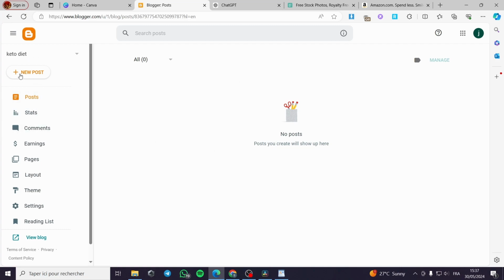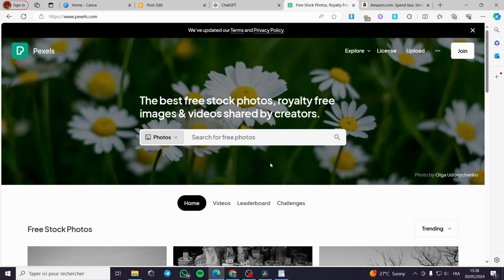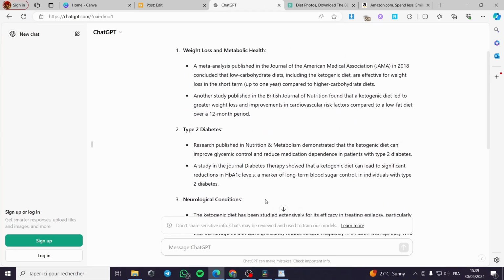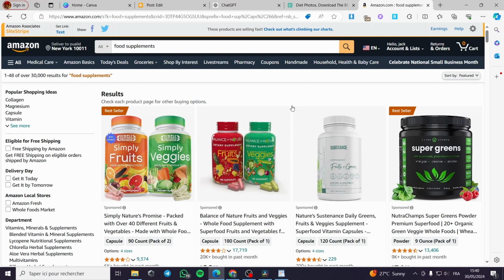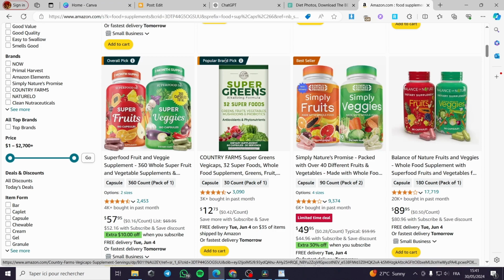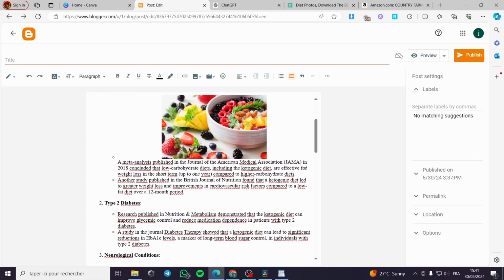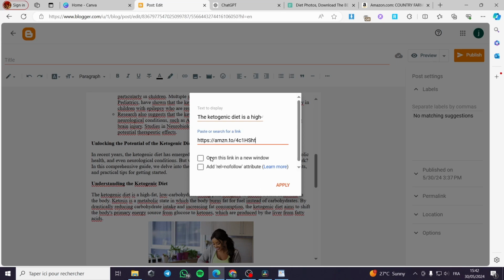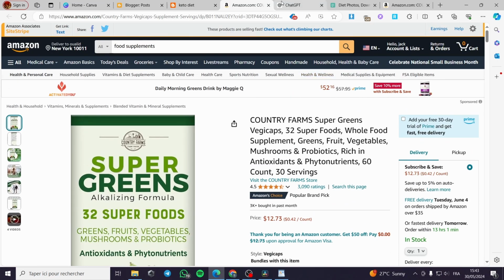How to Add Amazon Affiliate Links on Blogger | Full Tutorial 2025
If you are looking for a video about How to Add Amazon Affiliate Links on Blogger , here it is!